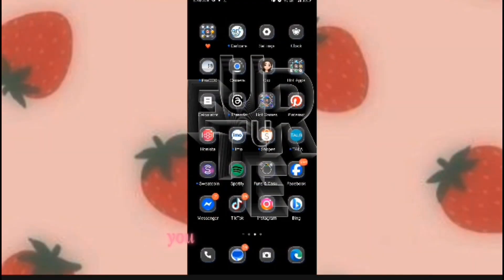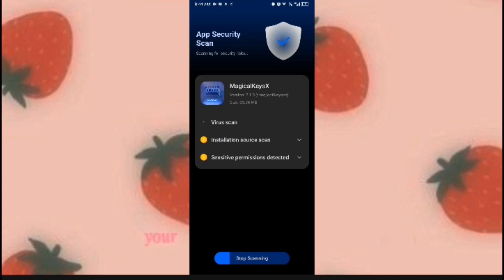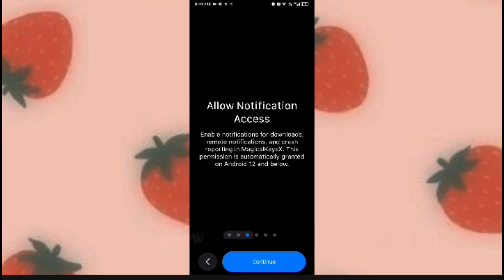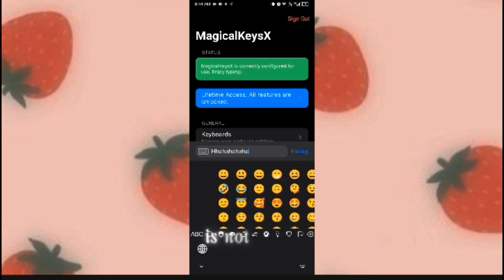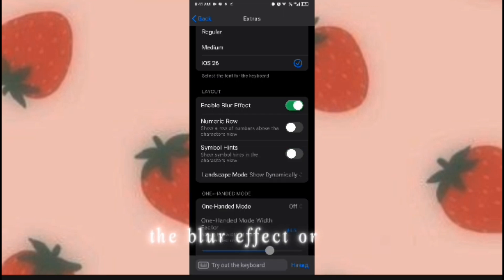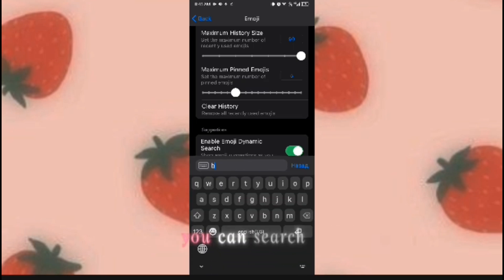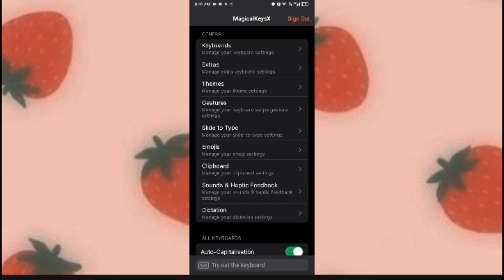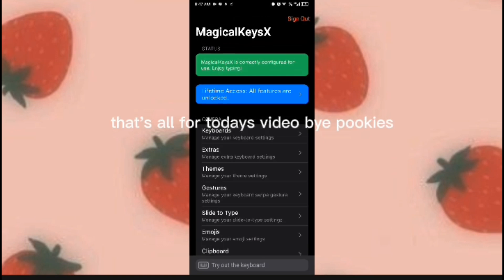Ios 26+keyboard on android watch the full video( any android devices it's working )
(𝚜𝚘𝚌𝚒𝚊𝚕 𝚖𝚎𝚍𝚒)

💌𝒹ℴ𝓌𝓃𝓁ℴ𝒶𝒹 𝓉𝒽ℯ 𝓁𝒾𝓃𝓀 𝒽ℯ𝓇ℯ!

credits❤️❤️❤️❤️❤️:
sounds for intro:@iostyletuts

iOS keyboard tutorial for Android
iOS keyboard on Android
keyboard for Android
iOS keyboard tutorial
In any android devices
iOS 26 keyboard tutorial for Android
Download it in the description
iOS keyboard
iOS keyboard
iOS keyboard
iOS keyboard
iOS keyboard
iOS keyboard
for Android
for Android
for Android
for Android
for Android
for Android
for Android